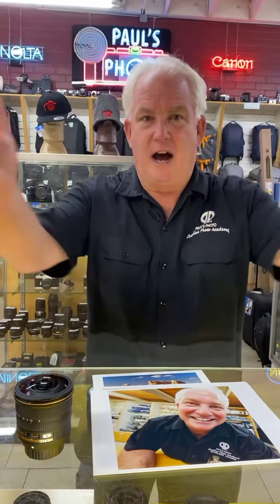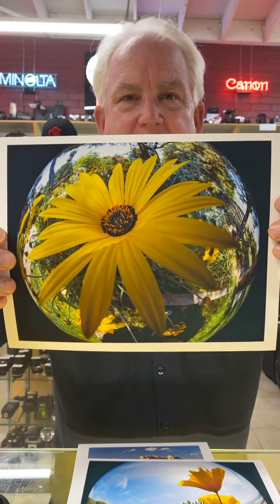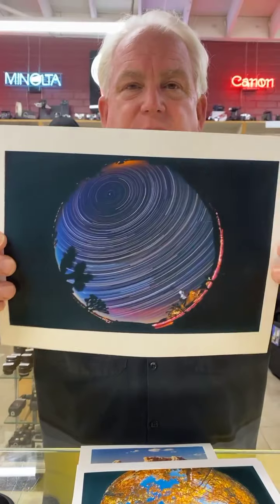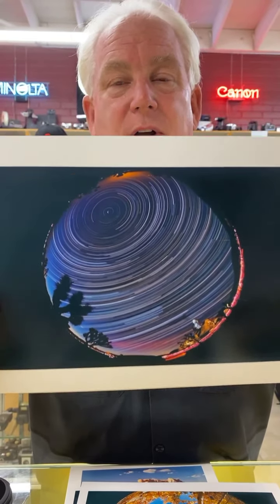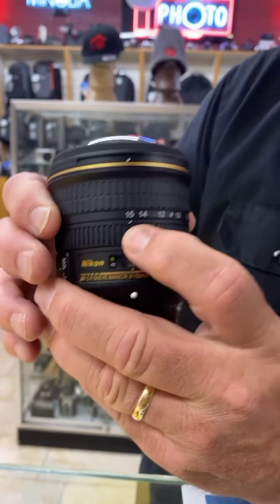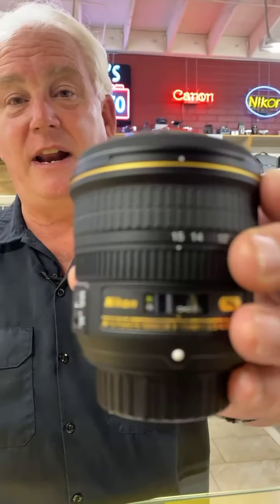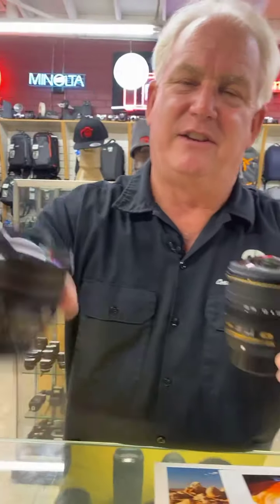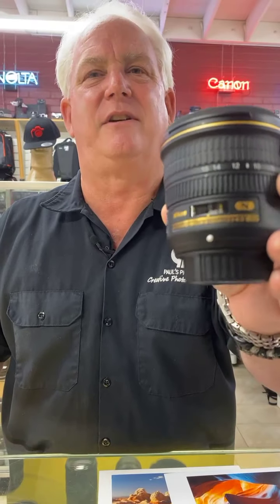Fun with Fisheye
Be Creative Fun with Fisheye. Fisheye lens sees nearly 180 degrees with a unique view. Use it creatively in your photography. See all the Be Creative photos and videos Paulsphoto.com/be-creative. paulsphoto creativephotoacademy Pauls PhotoCreative Photo Academy